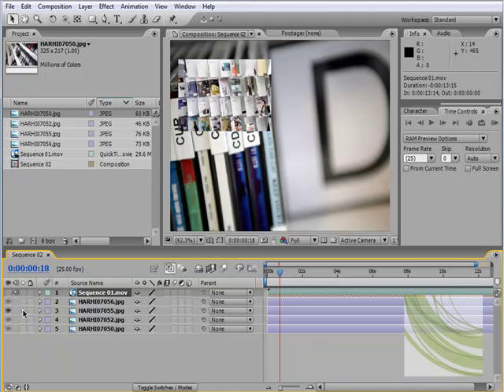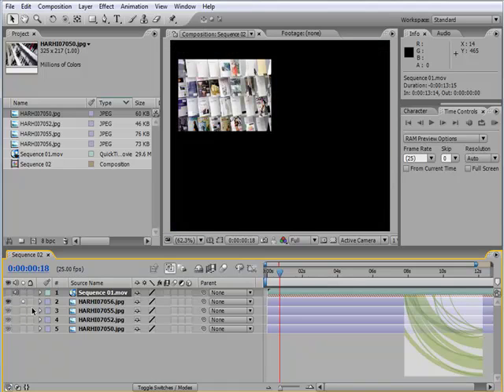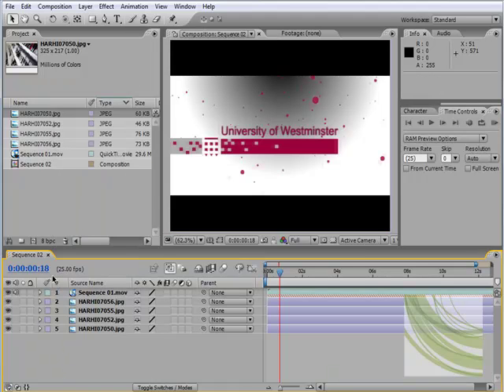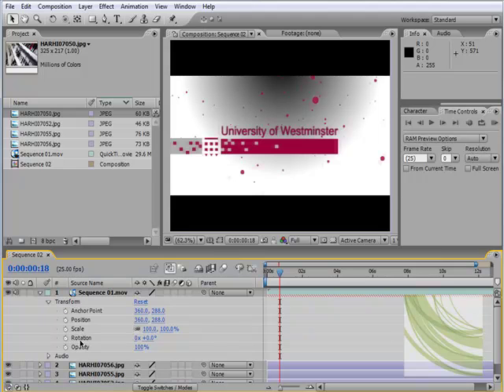15 Layers p2 - Adobe After Effects CS3